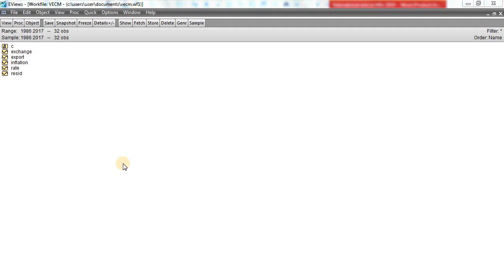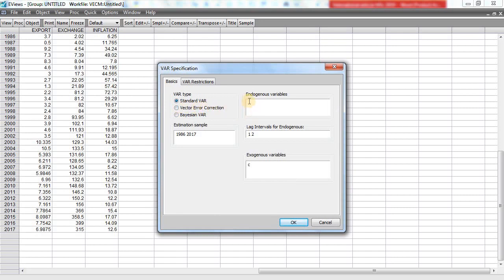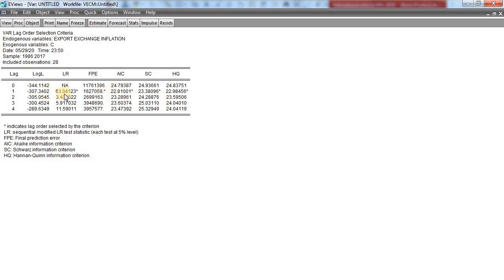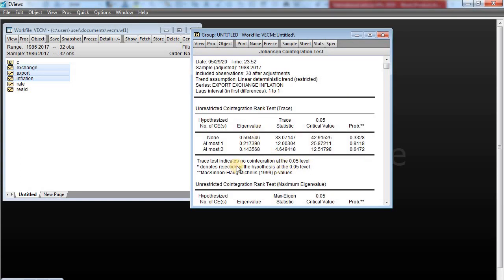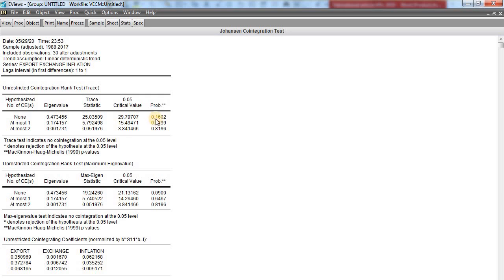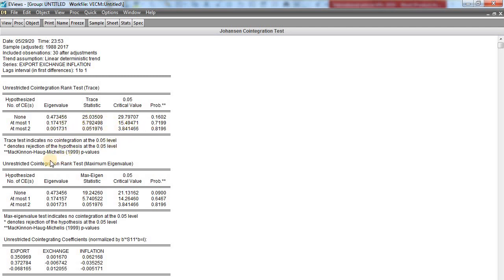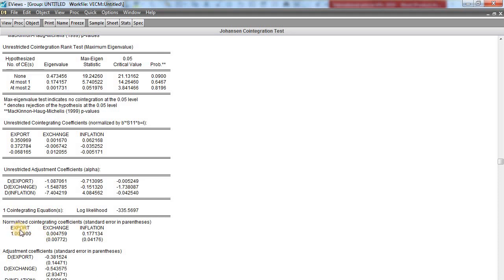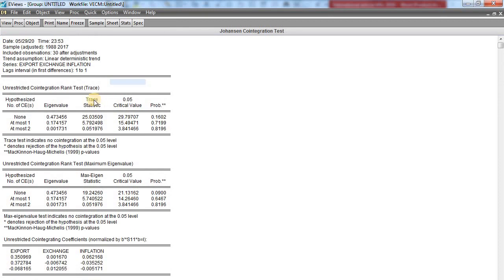lag selection criteria and cointegration test in Eviews 10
Before running regression one most determine the lag value and know if the variables are cointegrated. this video aimed at explaining how to perform lag selection and cointegration using Eviews 10.